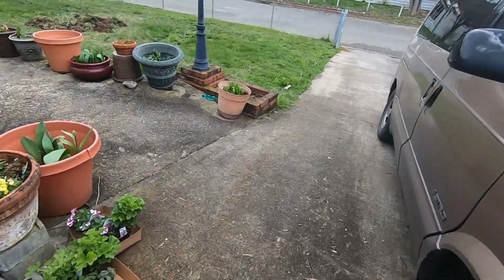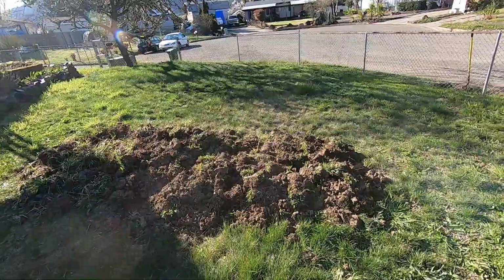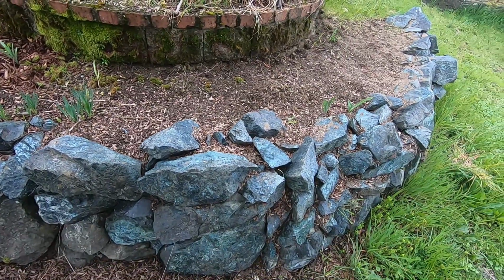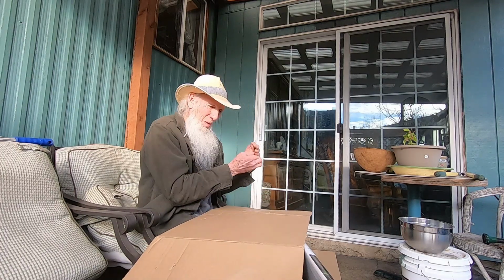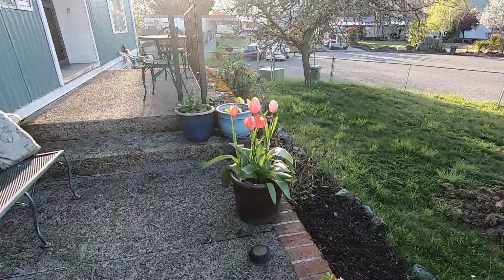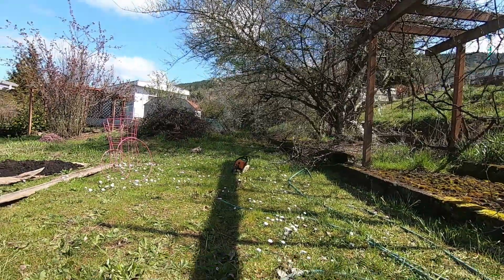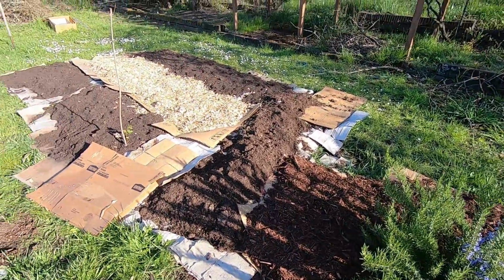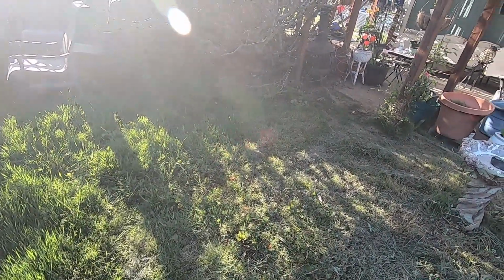yard makeover 1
From lawn to shrubs and ground covers.